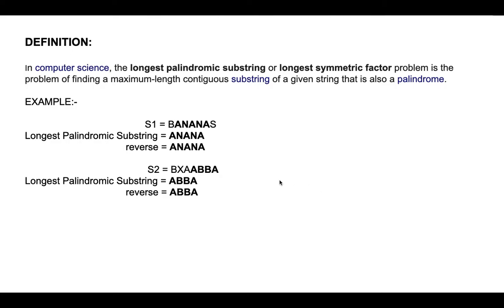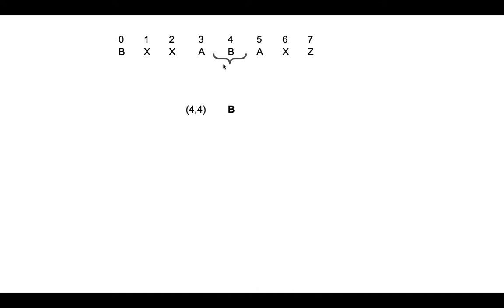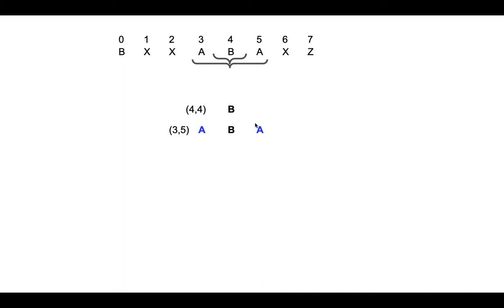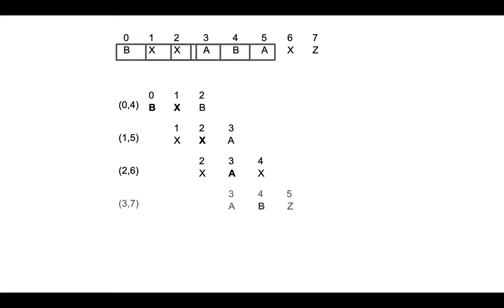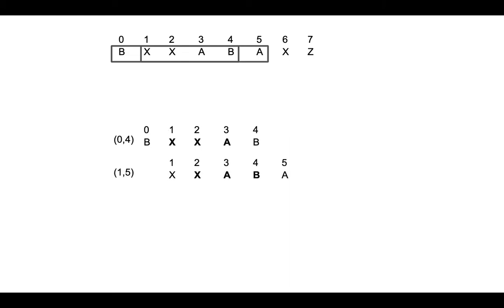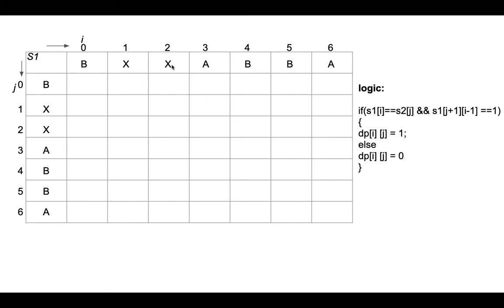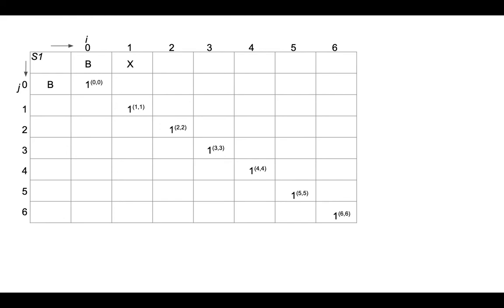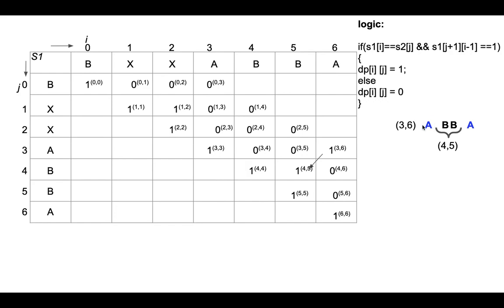Longest Palindromic Substring